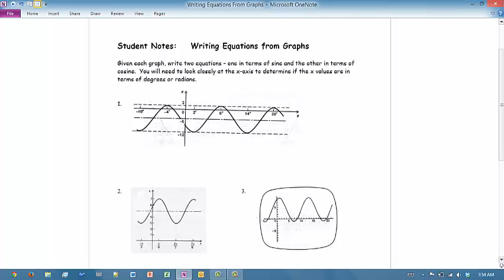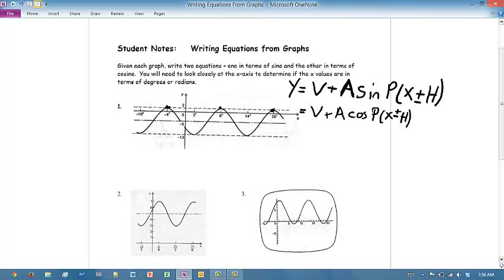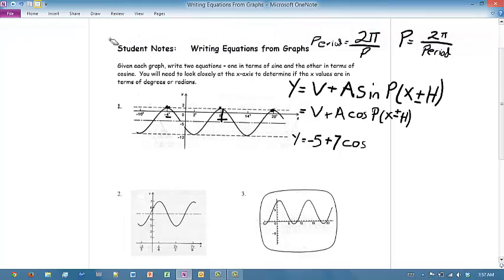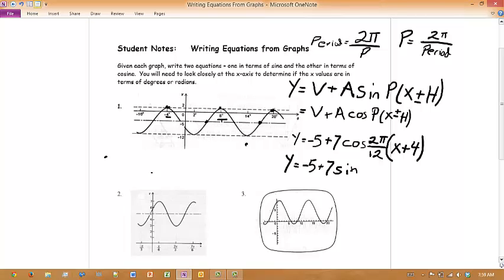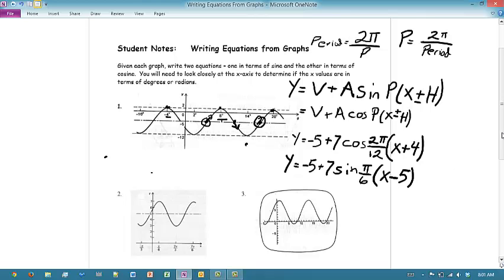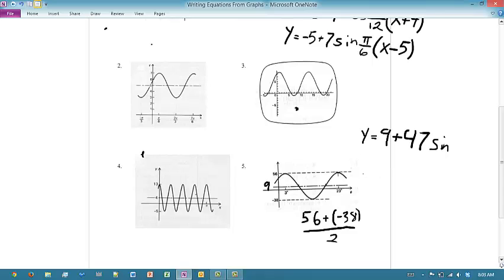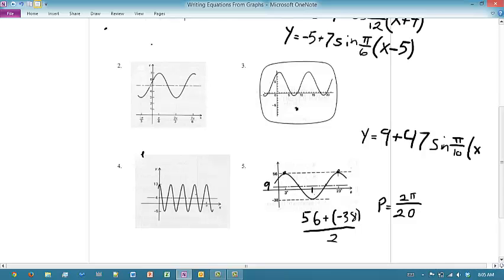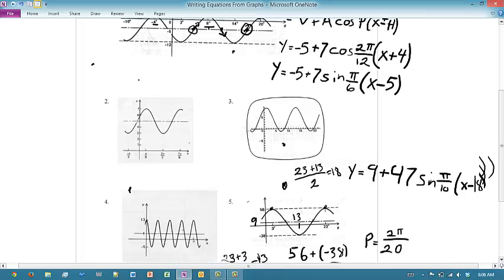Equations to Graphs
Writing Sinusoidal Equations from Graphs by Mr. Monaghan